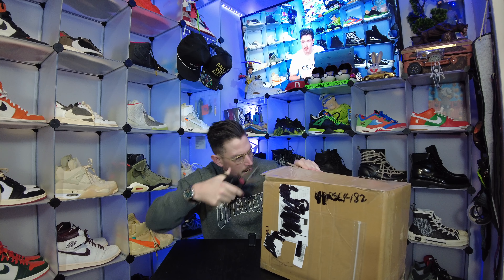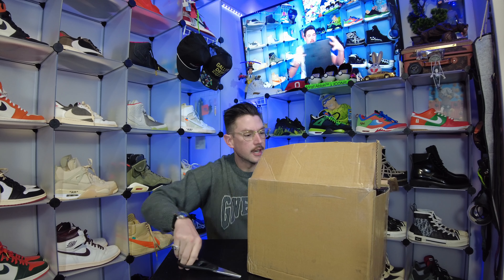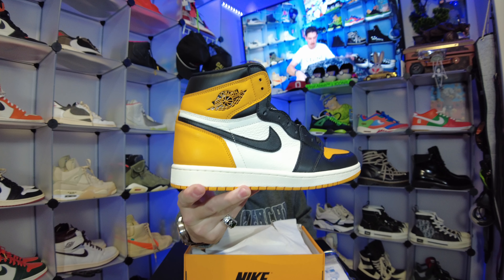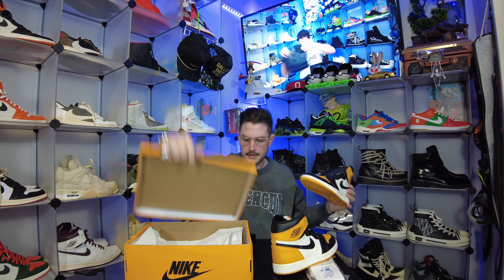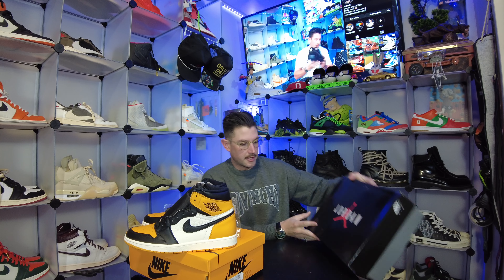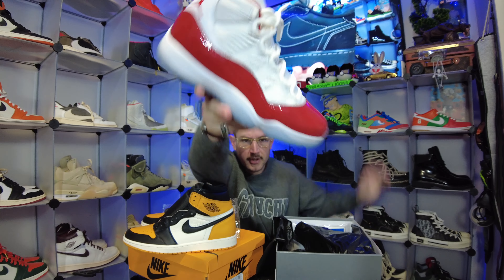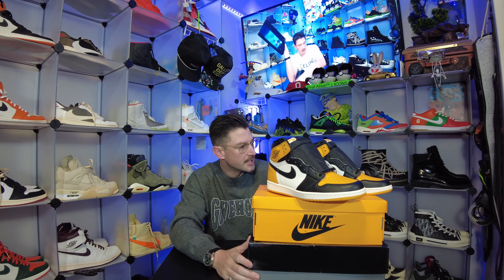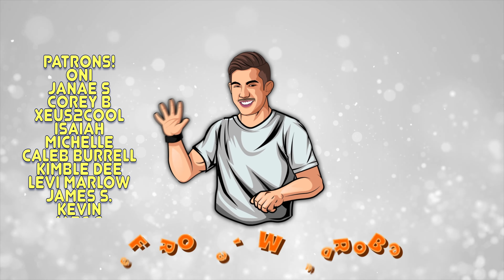Sneaker Unboxing! Two Pairs!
Heyyyyhowyoudoinn!
Back with a quick banger! Checking out yet again another pair of Jordan 11 Cherry's, a perfect pair at that, and a Jordan 1 High Taxi!